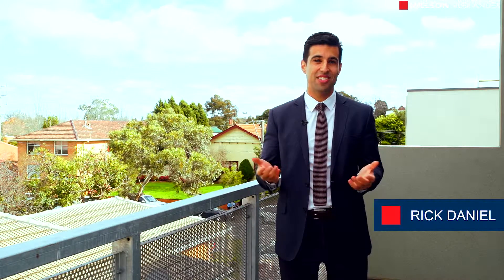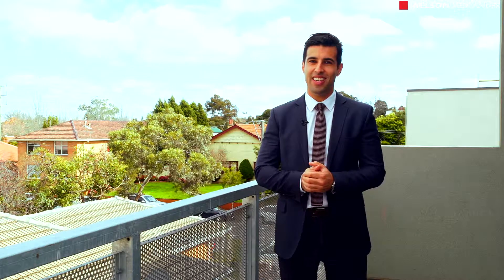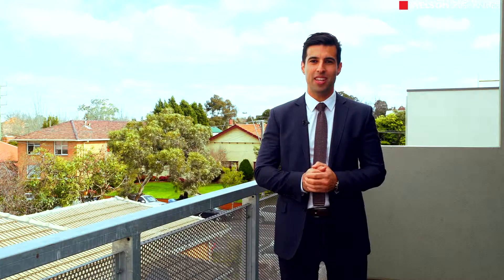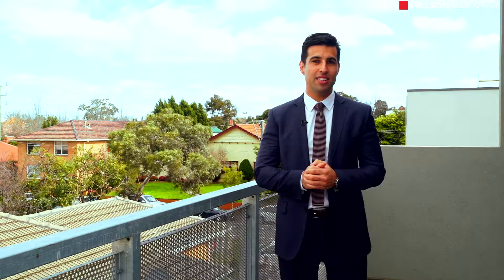2/48 Brunswick Road, Brunswick East For Sale by Rick Daniel of Nelson Alexander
See mor at
or call Rick Daniel on 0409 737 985

Residence 2: This superbly appointed rear town residence offers secluded living bordering North Carlton and close to all lifestyle attractions. Designed for maximum natural light, and including a garage, security entry and alarm, it incorporates two double bedrooms (custom BIRs), an expansive living and dining room flowing to a wrap-around terrace with unbeatable CBD and eastern views, bespoke kitchen (soft-touch cabinetry, pantry and feature tile splashbacks), designer stone-tiled bathroom, powder room and concealed laundry. Featuring engineered timber floors and split-system air conditioning, this outstanding property is close to the Circle bike path, transport, Rathdowne and Nicholson Villages.